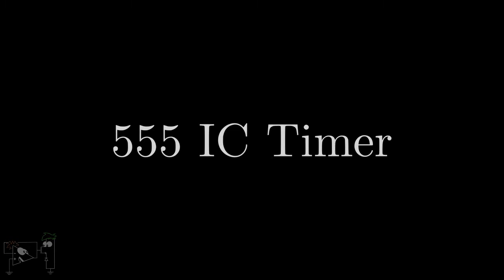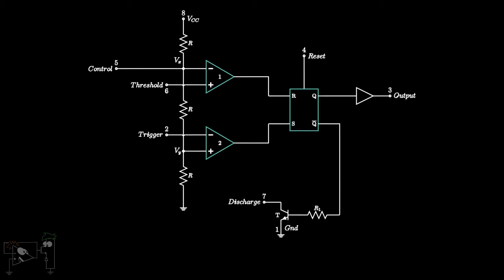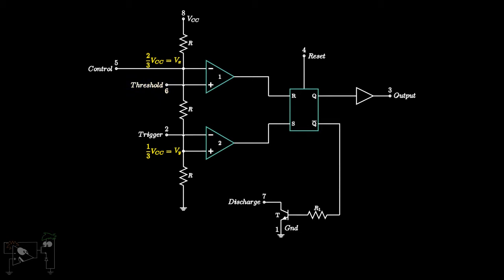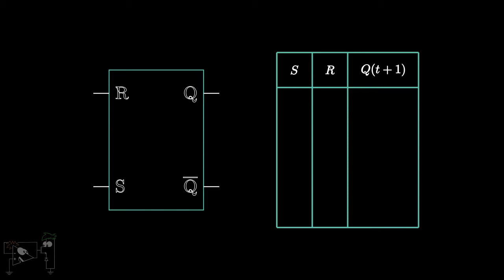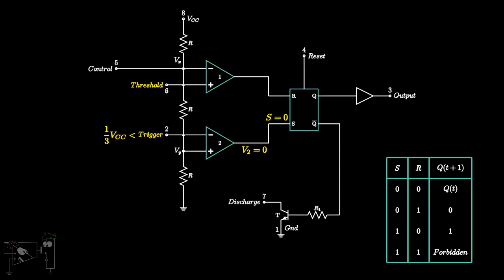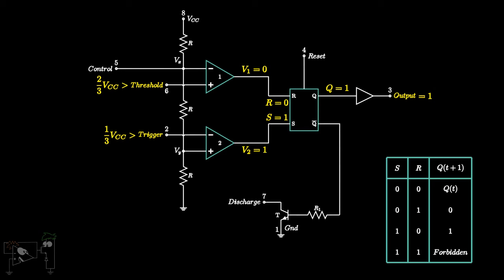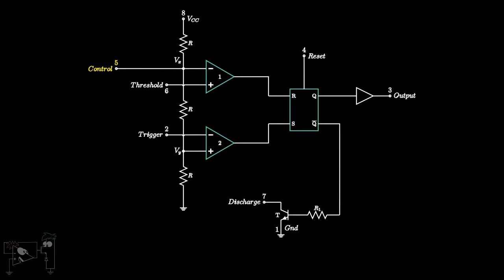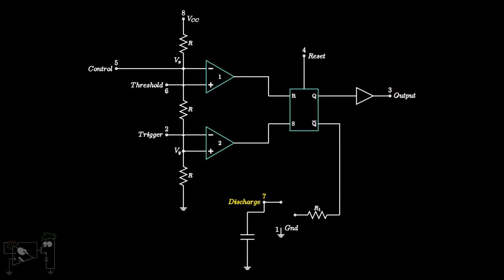34. IC 555 Timer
In this video, we do a deep dive on the IC 555 timer. The timer IC, first invented by Hans Camenzind in 1971, is very useful in constructing timing signals according to our choice. However, the IC has many internal building blocks and thus it can be hard to understand how to use this timer. Hence, we take a look at each pin and block in detail. We understand the functioning of each block and it's importance in the overall structure. After watching this video, you'll be equipped to build different types of oscillators and multivibrators using the IC 555 timer.